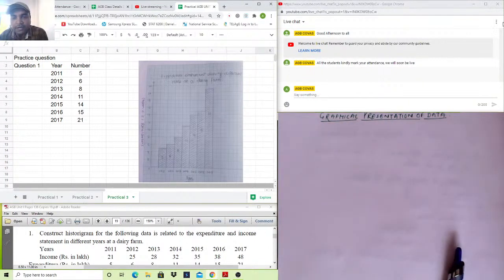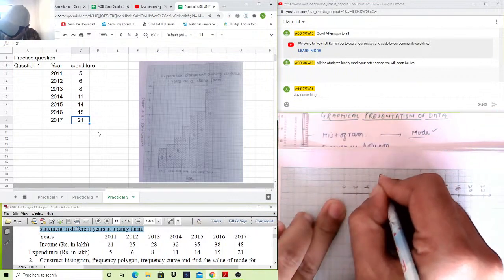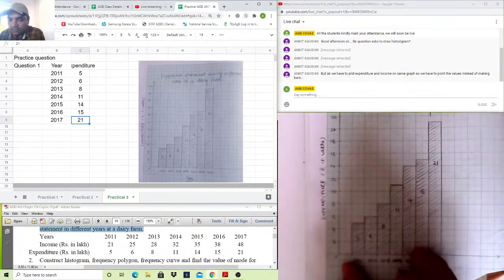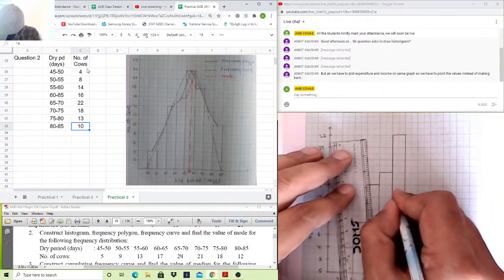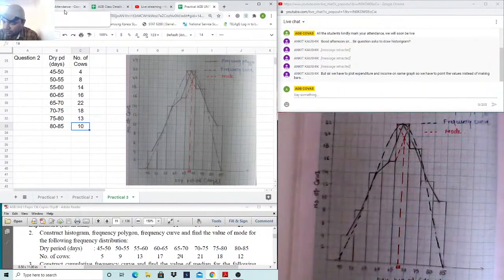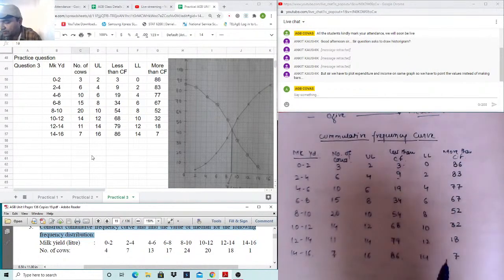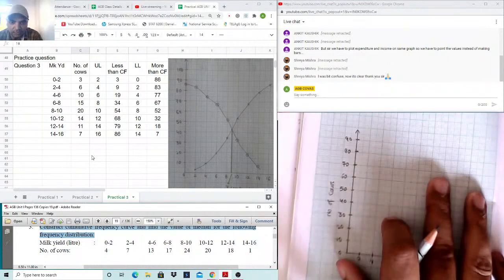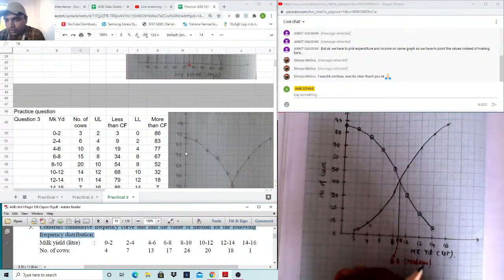Lecture 14 | Practical | Graphical Presentation of Data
AGB Practical Class | Date : 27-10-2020 | Time: 03:00 P.M | COVAS | SVPUAT | Course Instructor: Dr. Kuldeep Tyagi | Academic Year: 2020-21